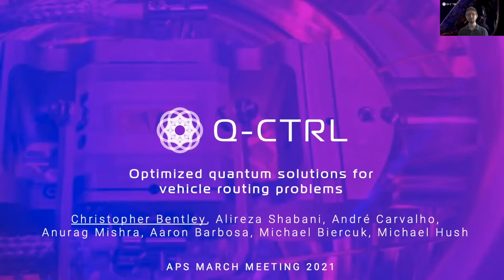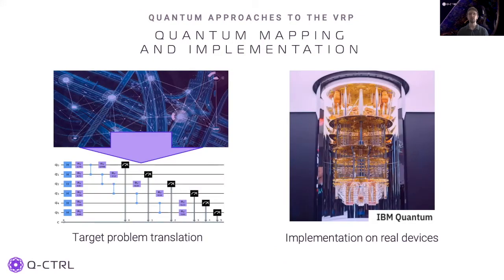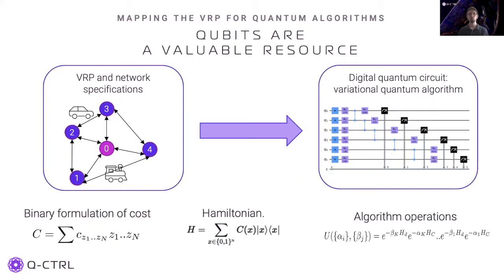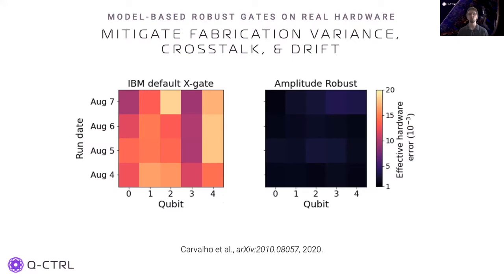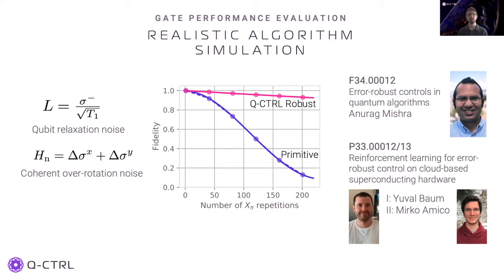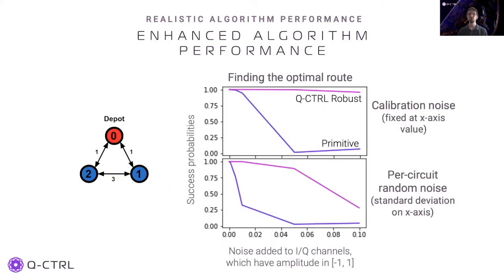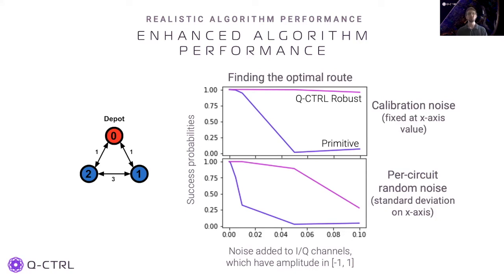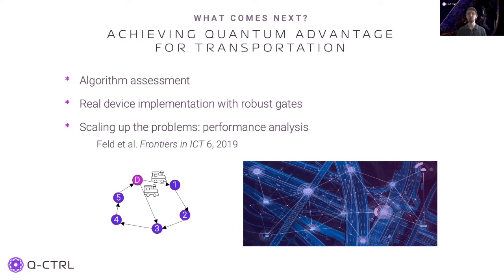[APS March Meeting] Optimized quantum solutions for vehicle routing problems.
Vehicle routing and scheduling are examples of transportation-network operational tasks that can be cast as optimization problems. Solving these problems becomes increasingly challenging with more vehicles or larger networks, as well as when constraints such as vehicle capacity are considered. Existing literature shows that quantum algorithms like QAOA can be used to solve certain transport problems, suggesting that quantum computers may be capable of tackling these applications in the future. However, gate errors and decoherence processes in today’s quantum hardware severely limit the performance of even small-scale demonstrations.

In this APS March Meeting presentation Dr Christopher Bentley, Senior Quantum Control Engineer at Q-CTRL addresses this issue by constructing algorithms with tailored gates that are robust against typical hardware imperfections. We perform simulations of QAOA for the Mobility as a Service (MaaS) problem with varying network sizes using a pulse-level description of gates and realistic noise models. We probe performance bounds in the presence of different errors including incoherent T1 processes, coherent over-rotation errors, and coherent dephasing, as are common on superconducting quantum computers. Finally, we discuss the results from the standard and robust MaaS QAOA algorithms and compare their performance for each type of error.